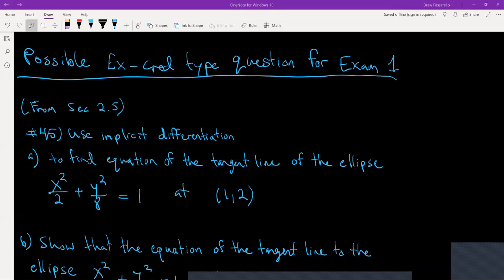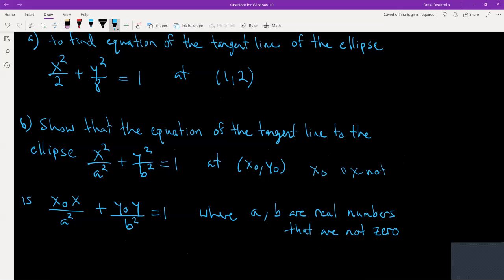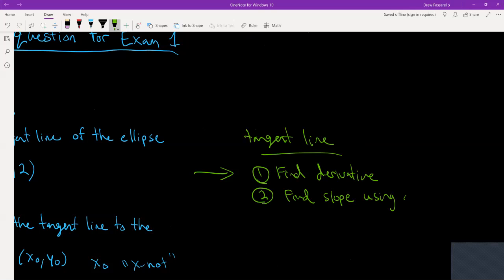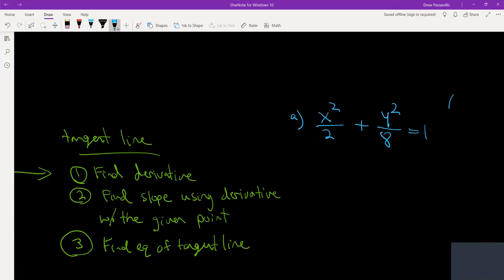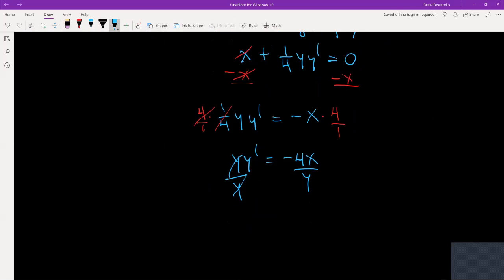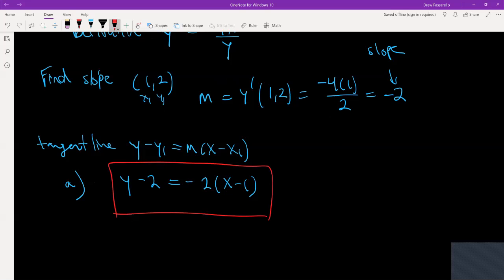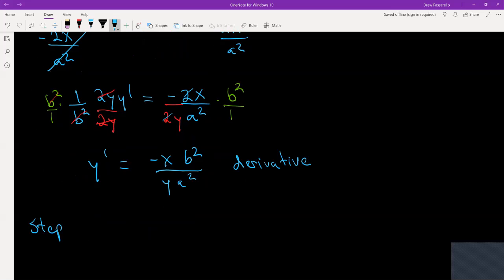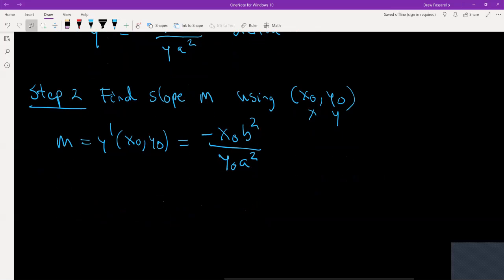MAT 140 (Calc I) Sec 2.5 pt4 - Implicit Differentiation